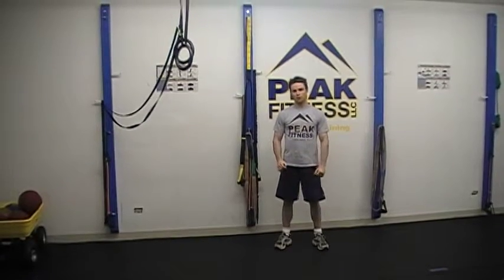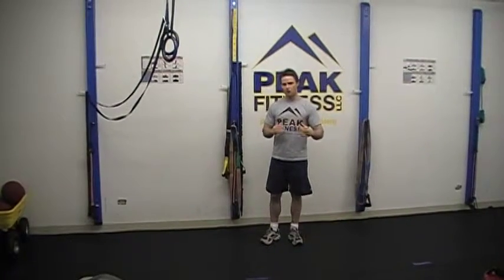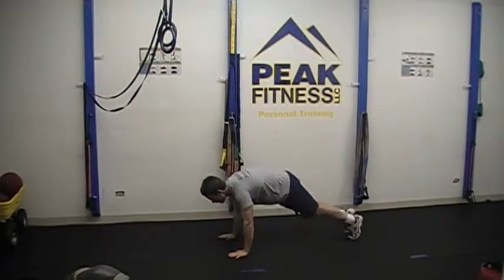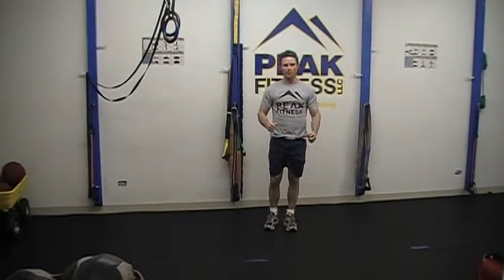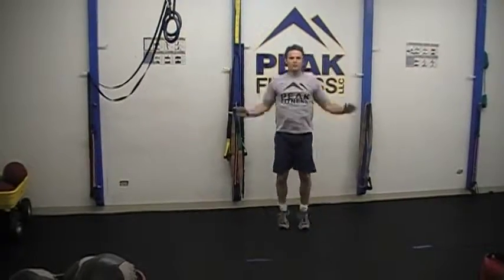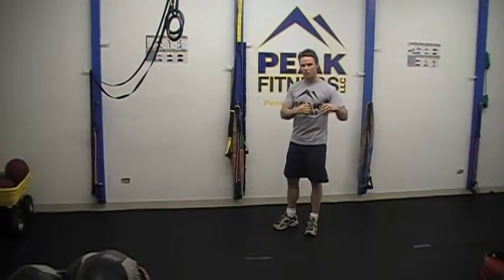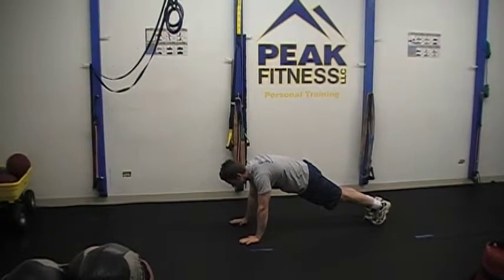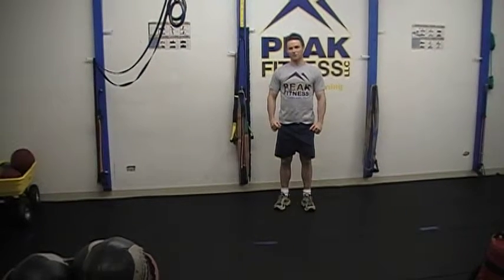Fatloss workout of the week Ride the wave